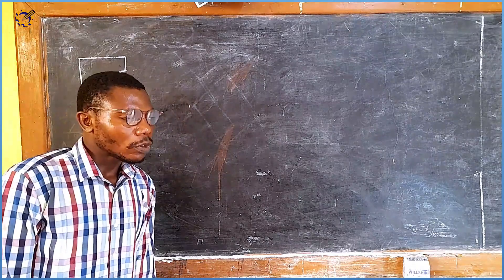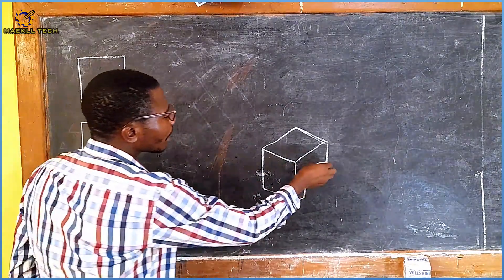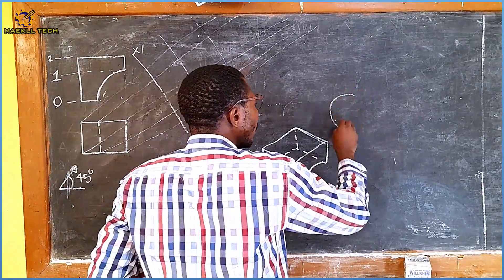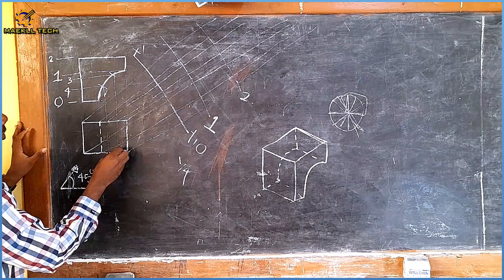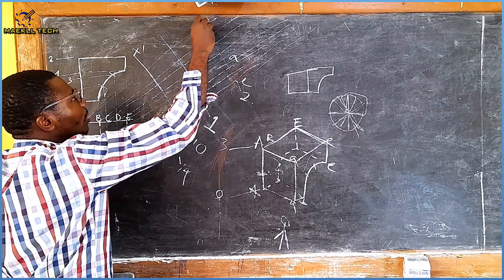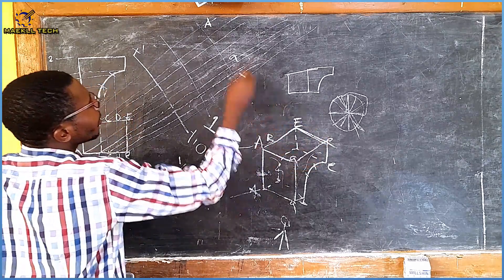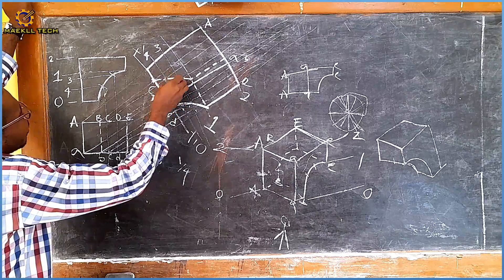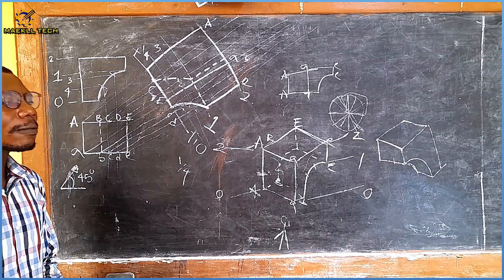Auxiliary Projection 4 in | Technical drawing | Engineering drawing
This video explains in detail the concept of auxiliary Projection from its basics. It explains all you need to know about auxiliary elevation in particular.
introduction to auxiliary Projection
introduction to auxiliary drawing